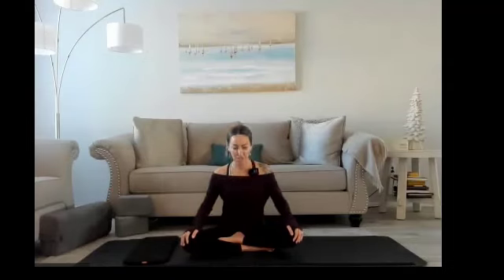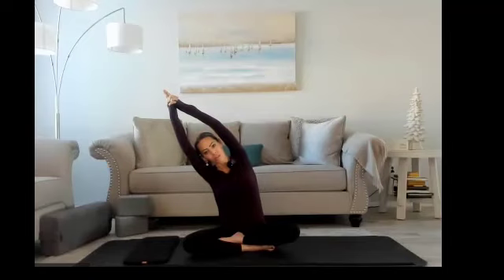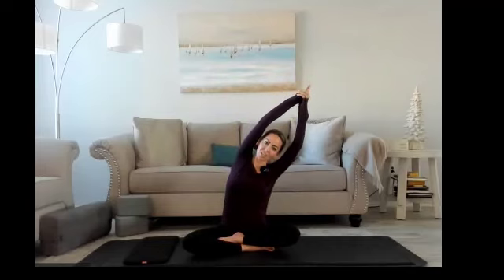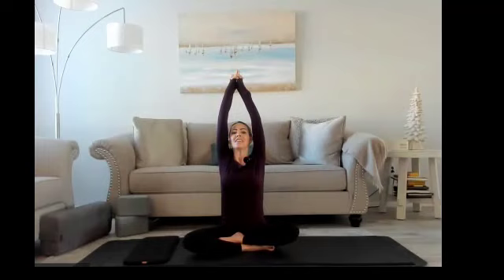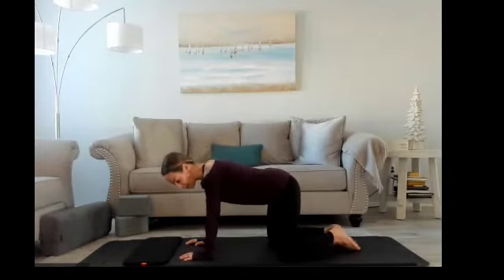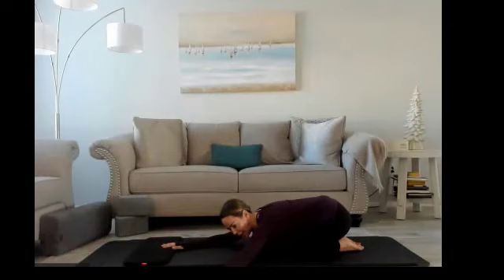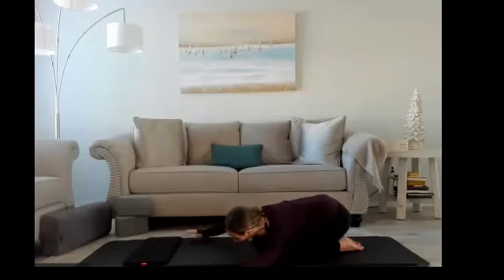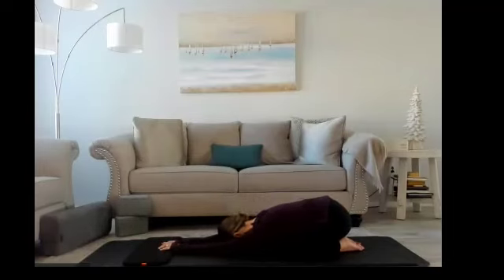Yoga For The Upper Body - Energy Release - stretch it out and release any blocked energy :)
This week I still was feeling some pain in my right shoulder from my taekwondo class, so I made a quick flow for everyone to help support our neck and shoulders for the upper body to release any stored or blocked energy. After about three days it subsided :)